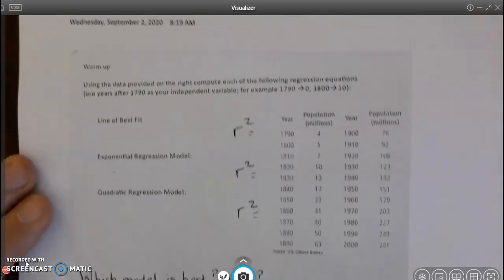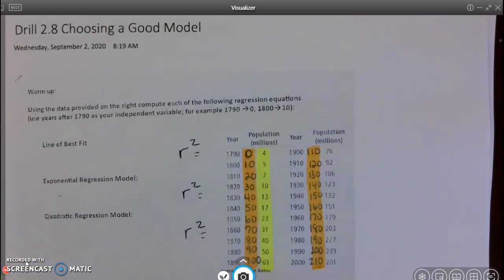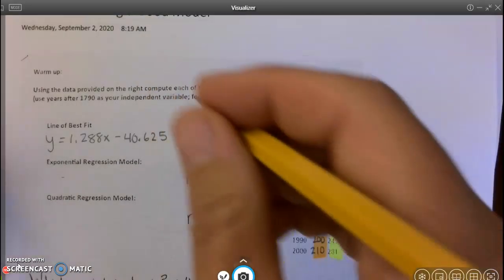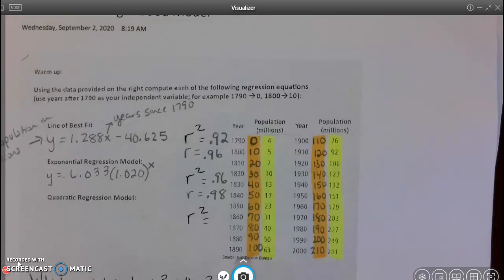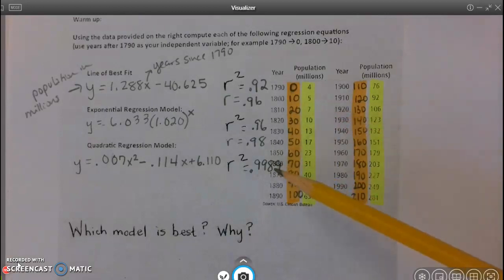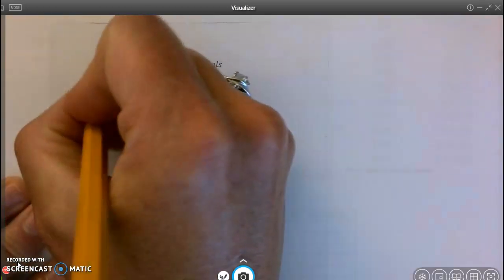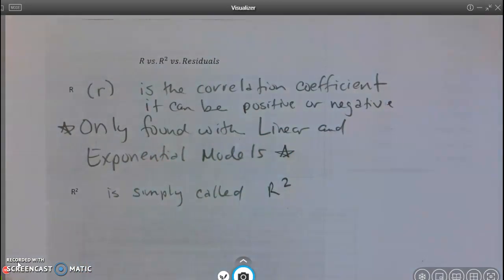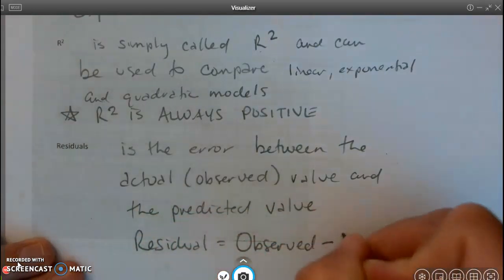2.8 Drill and R, Rsquared, Residuals Notes Video